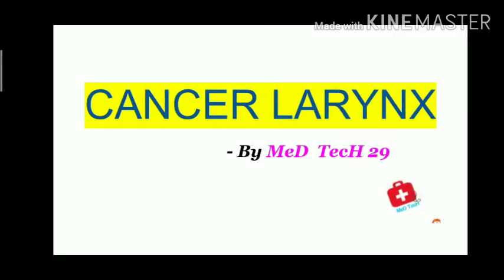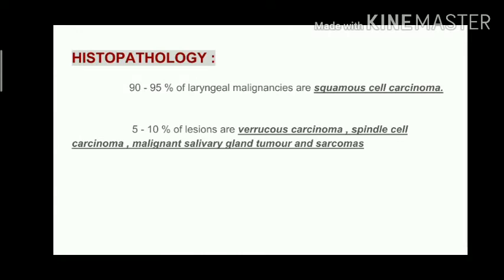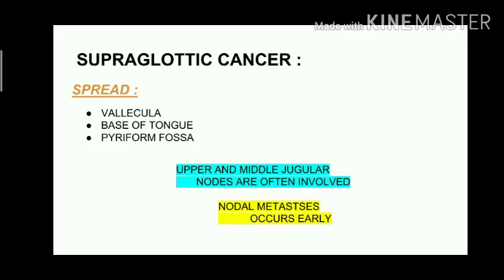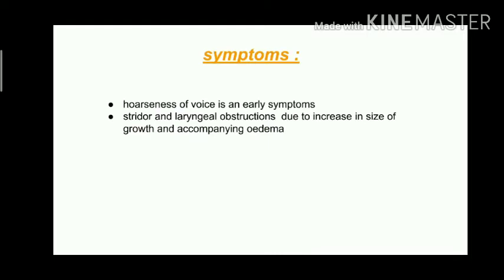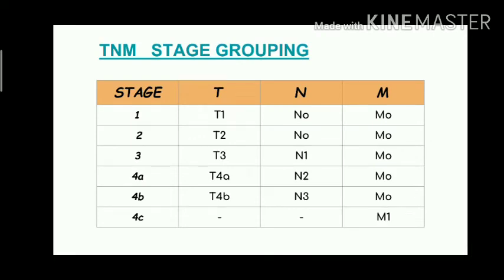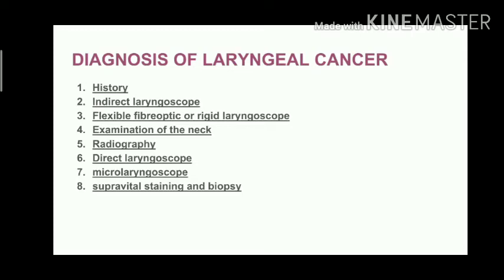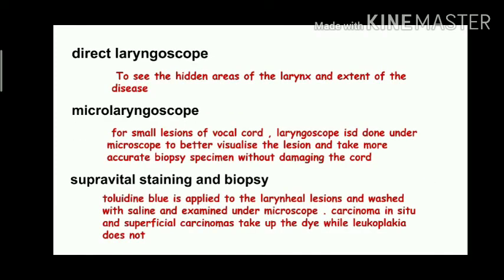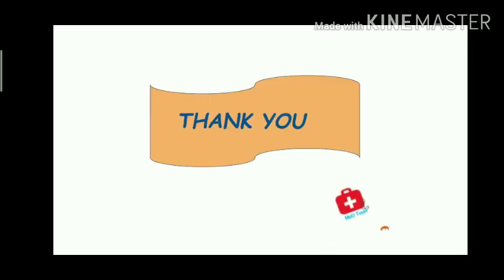Cancer Larynx | ENT | Etiology | clinical presentation | Types | Treatment